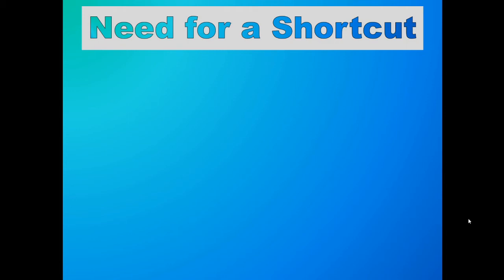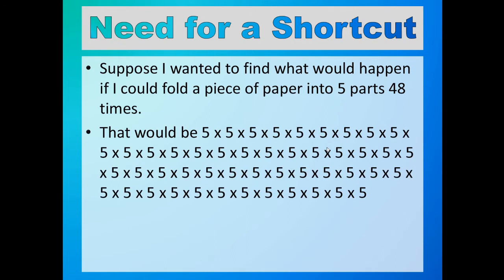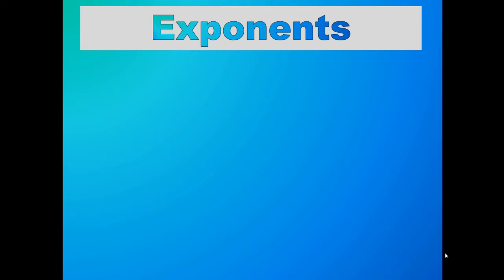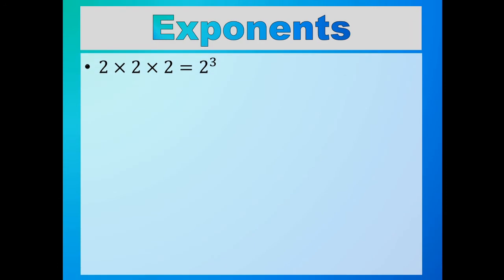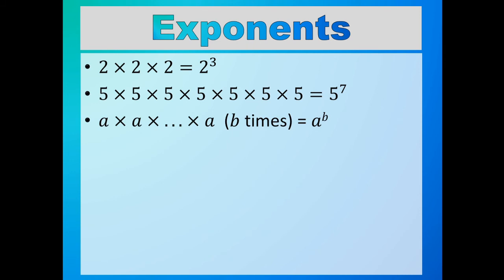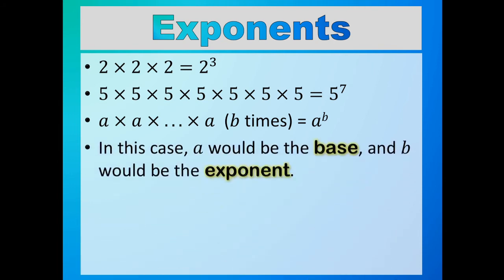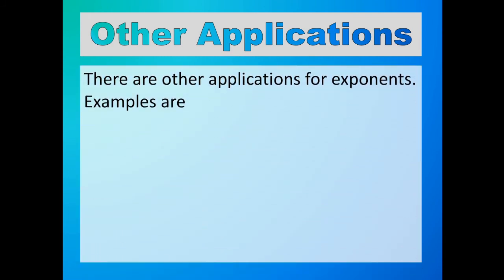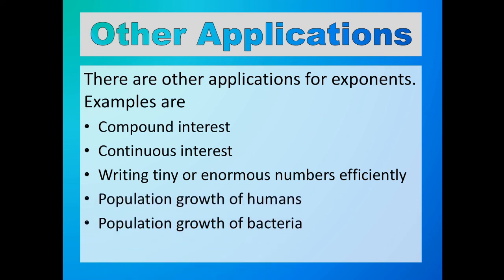Folding Paper to Introduce Exponents (Part 3: Discussing Exponents)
This set of videos is about one way to introduce exponents. Also, this set of videos explains why folding paper in this certain way is related to exponents.

To note, if you fold paper zero times, you have no creases but only the edges as boundaries. Therefore, you have 1 section. So, this example could be one way to show that n ^ 0 = 1, where n is any natural number.